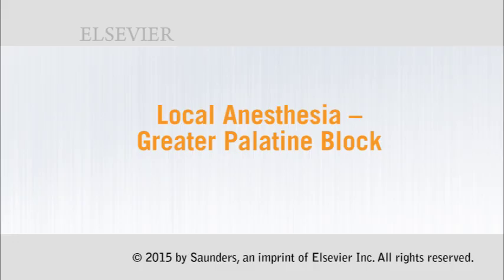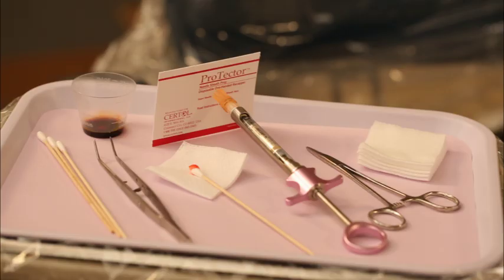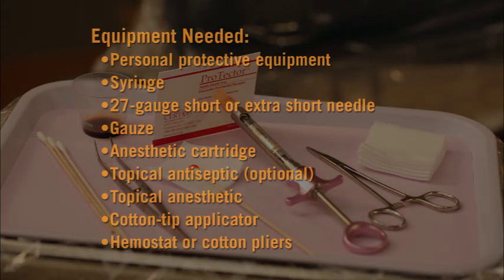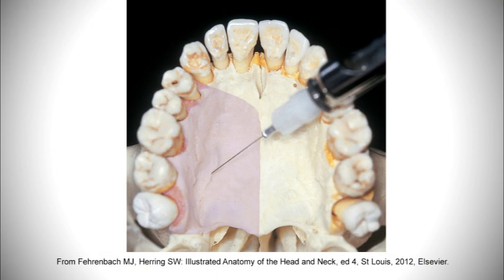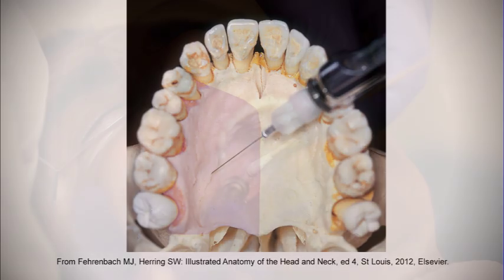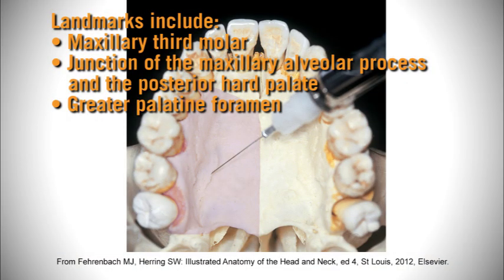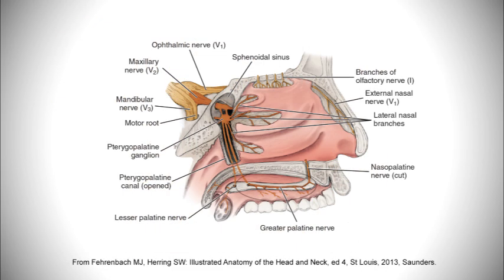Greater Palatine Block